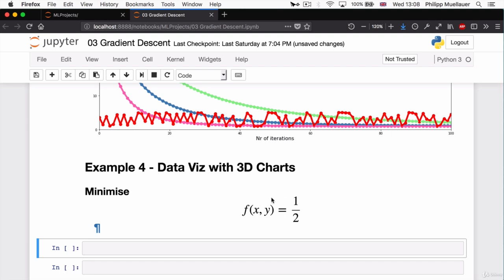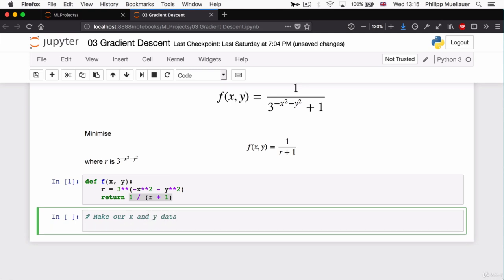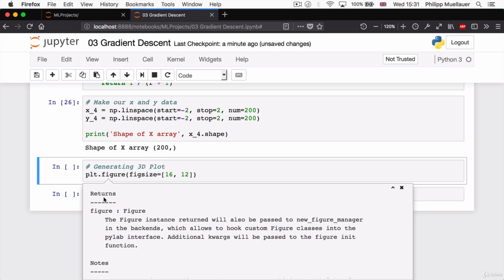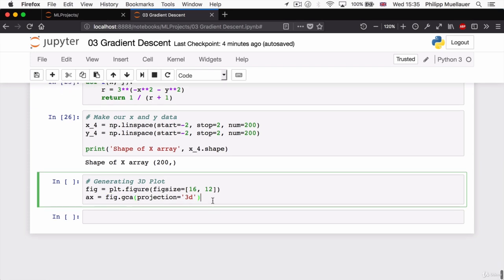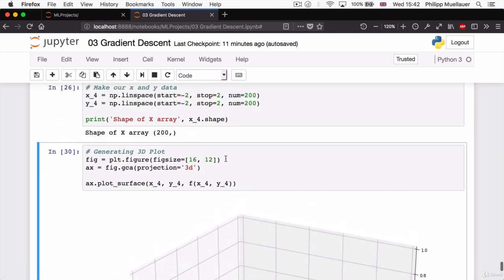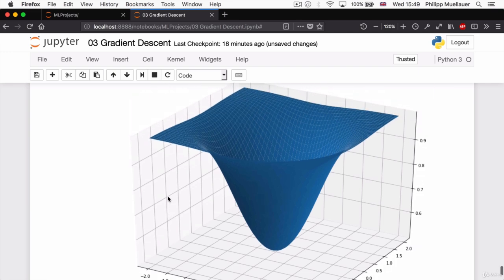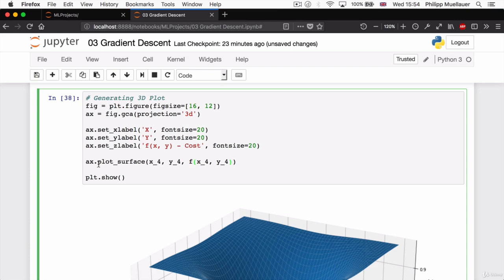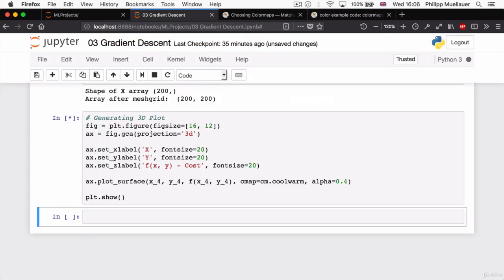How to Create 3 Dimensional Charts | Python